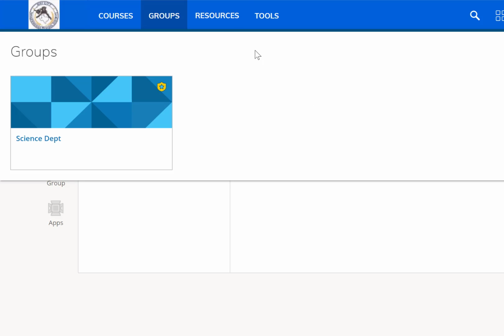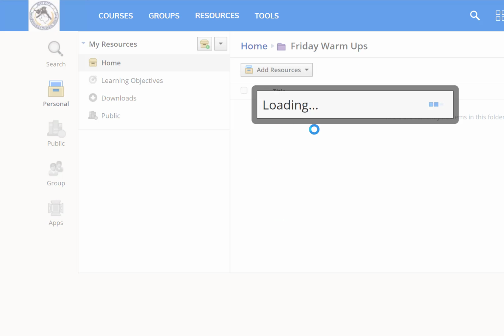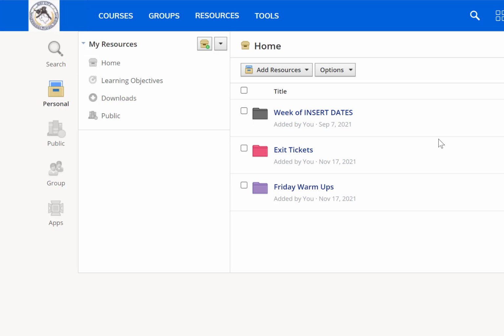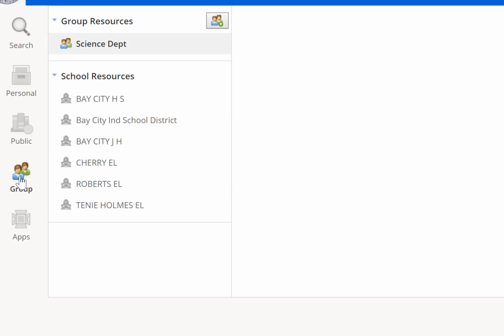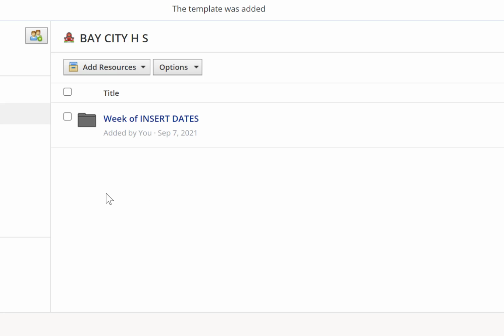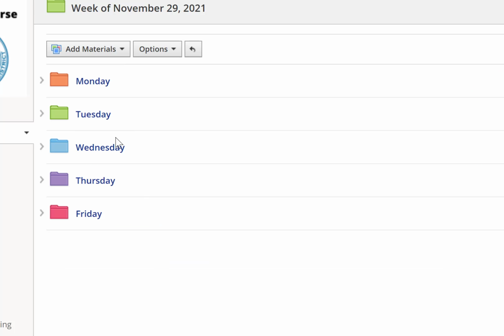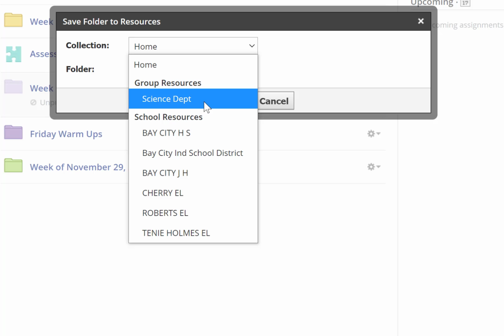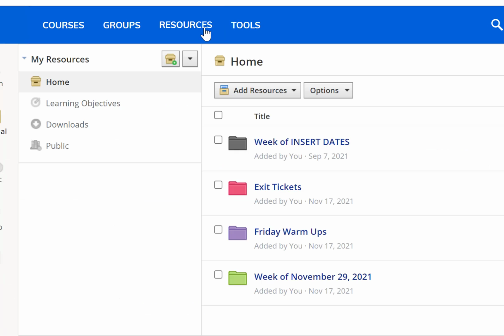Creating Resources in Schoology